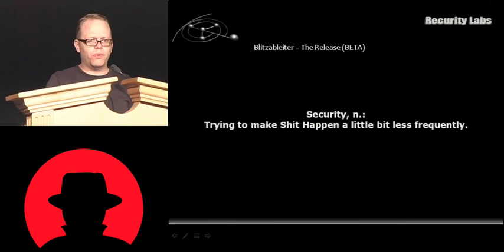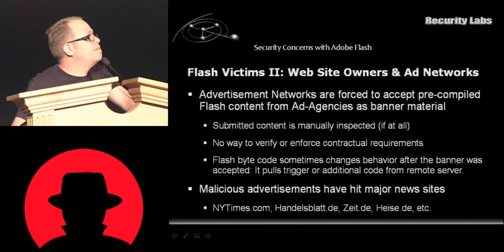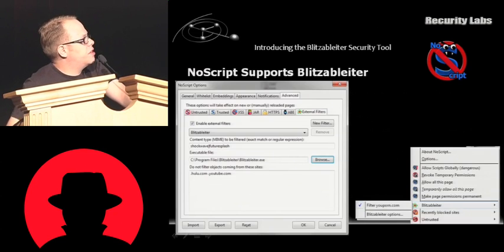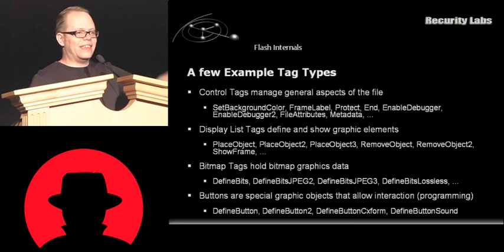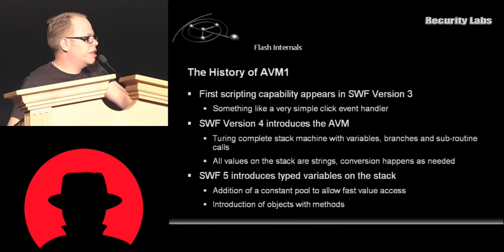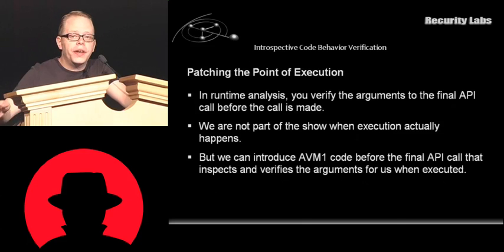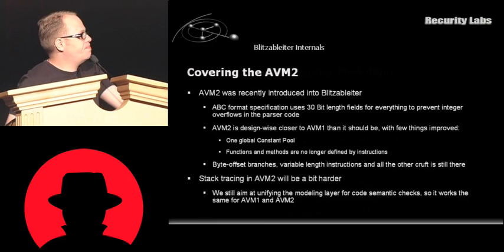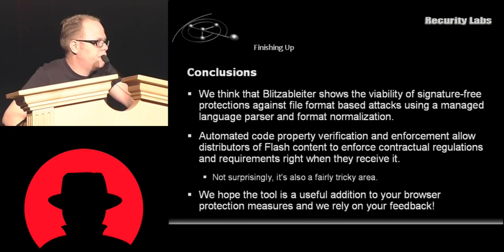Blackhat 2010 Blitzableiter Felix FX Lindner Part